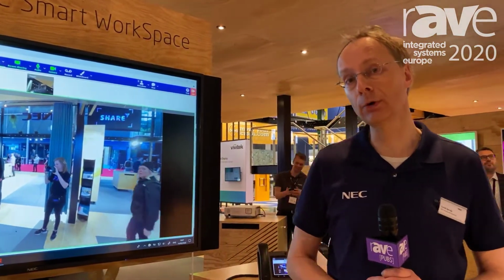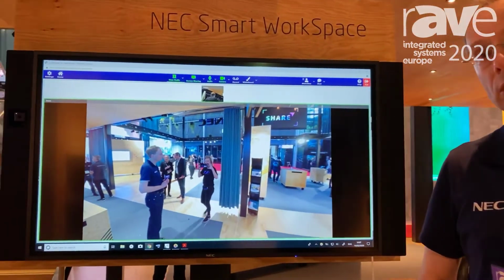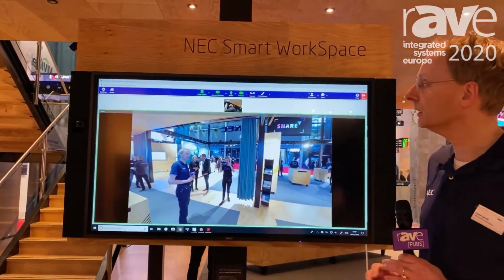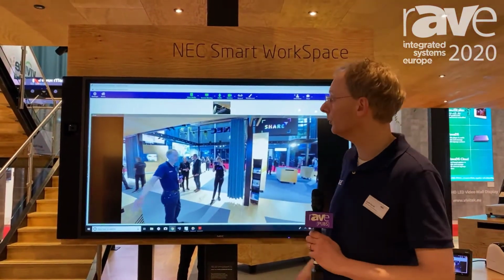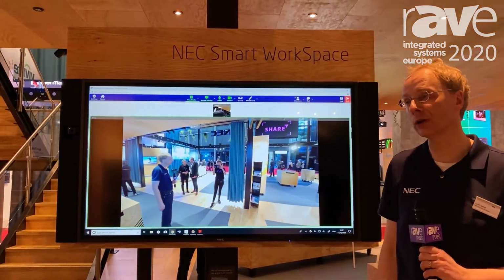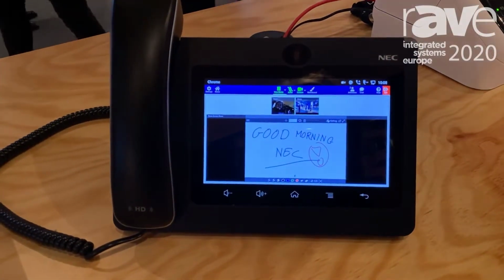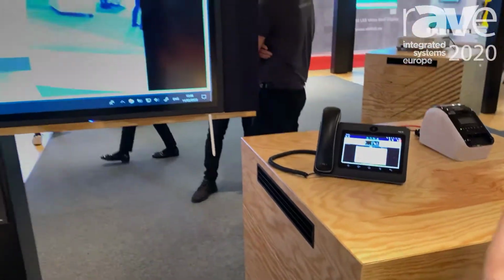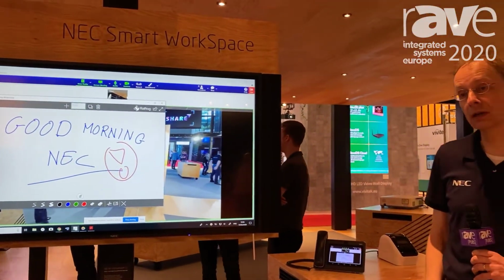ISE 2020: NEC Display Demos Smart WorkSpace With NEC Meeting Center, NEC InfinityBoard